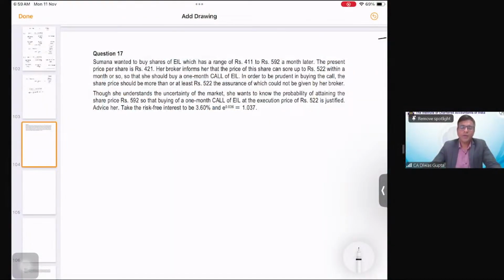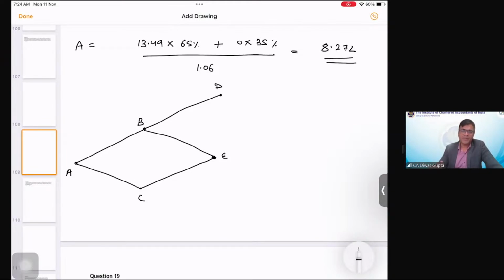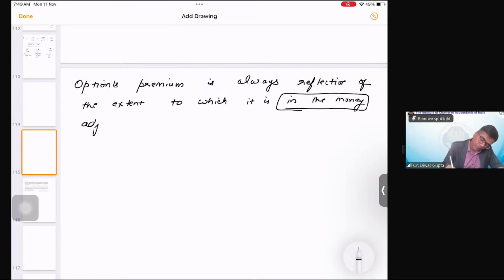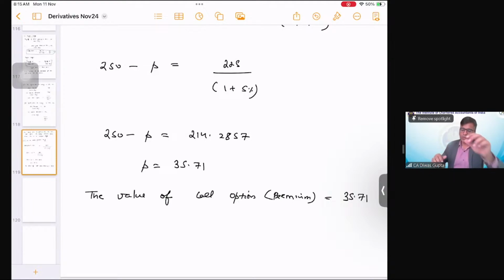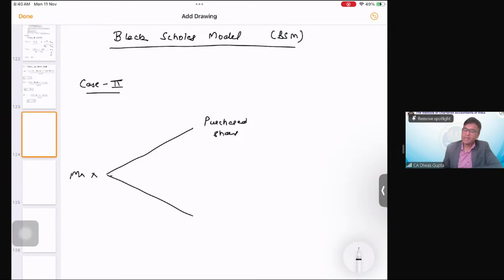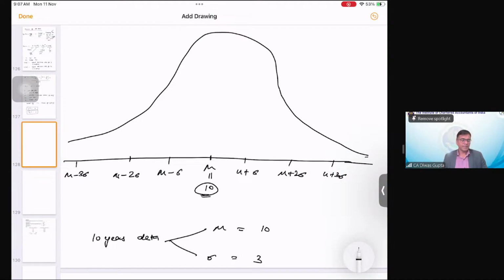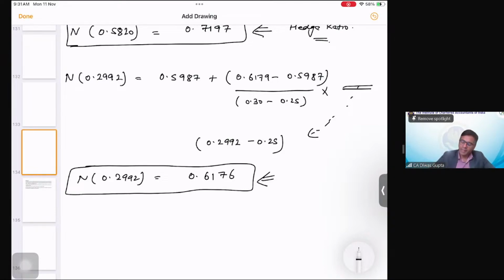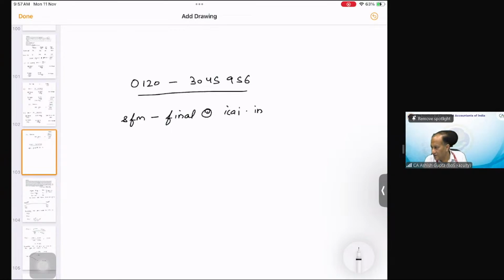Final Paper 2: AFM | Topic: Derivatives Analysis and Valuation | Session 1 | 11 Nov, 2024